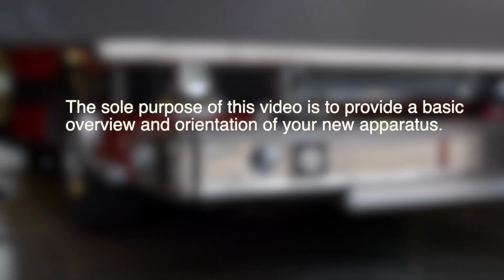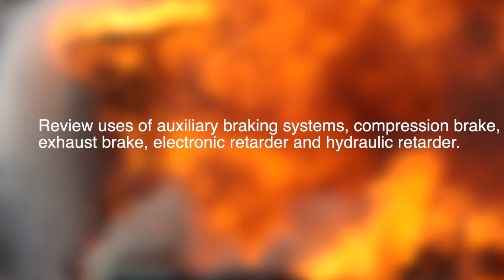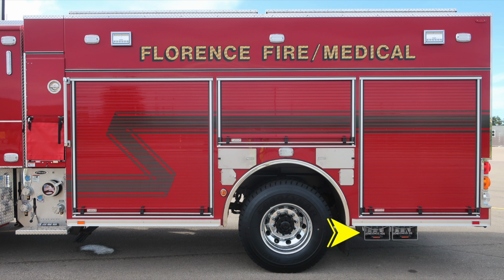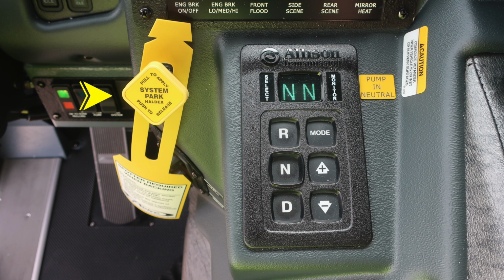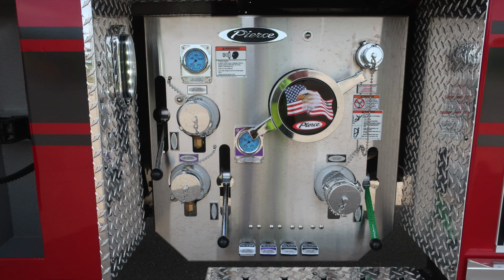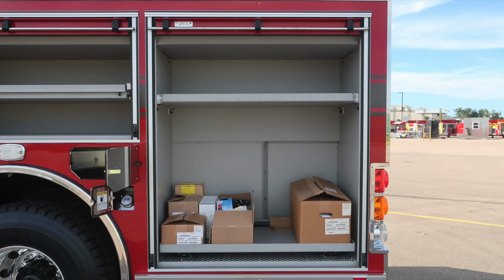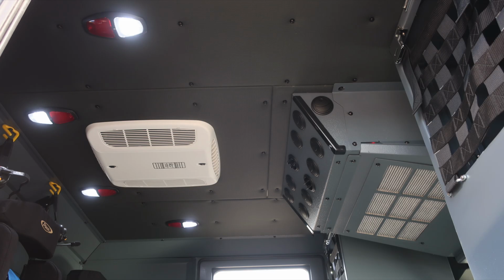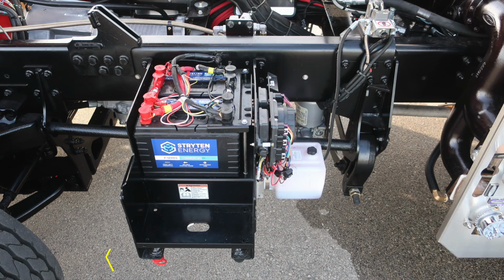38356 Town of Florence AZ HD 1080p